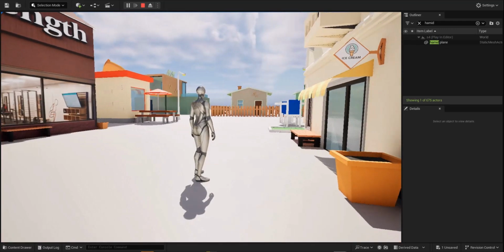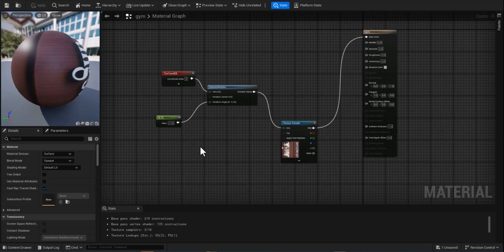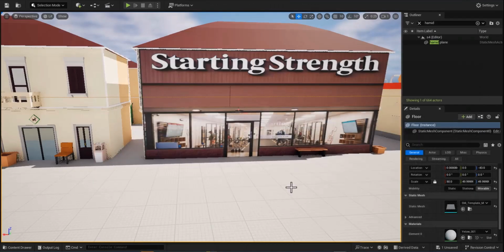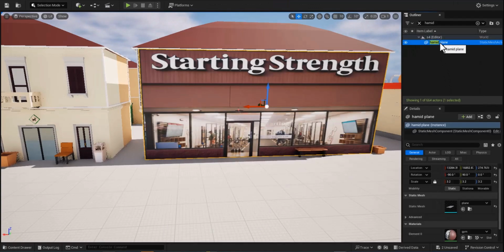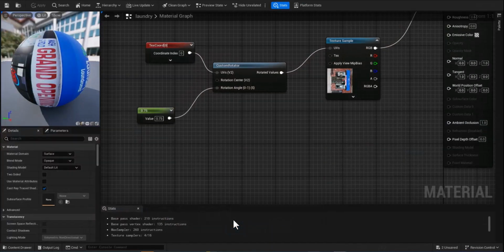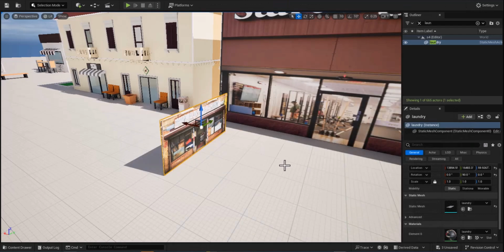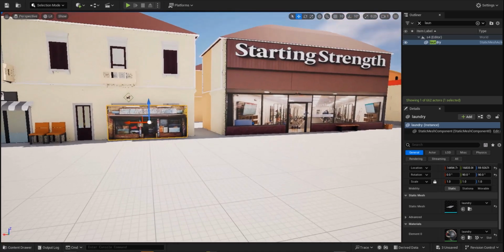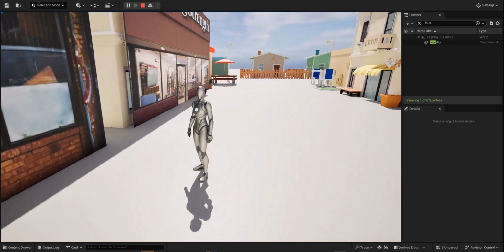A super easy & cheap way to create textures for games in Unreal Engine 5. No extra programs needed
My desire is to fake the complex imagery of a very expensive UE marketplace model. Expensive in terms of file size and the processing power required to run it. It's 11Gb and it's very intricate. If you have followed my work, you will know I am focused on making games for mobile android. This means My game can't be larger than 300mb in file size and should not require much processing power.

In my last video I showed a nifty trick that my friend Robert taught me to do this. But then I found a new way thats even cheaper and faster and requires no other external programs outside Unreal Engine 5. And that's what this video is about.

To do this trick you don't even need to do an extensive google maps search. You can just use a simple google search

Watch my video to see how exactly to do this.

Speaking of my game, I would love you to play my first game, it only takes 10 minutes to complete and it delivers an important life lesson.

Thanks to my friend Robert I will attempt to submit my game to android playstore, I will keep you posted!